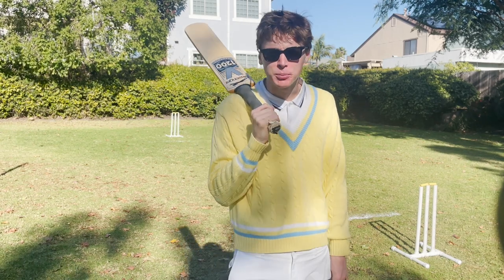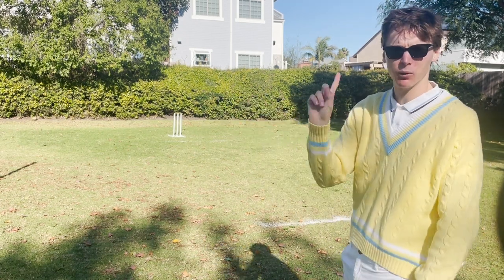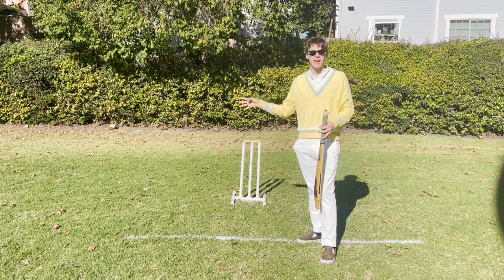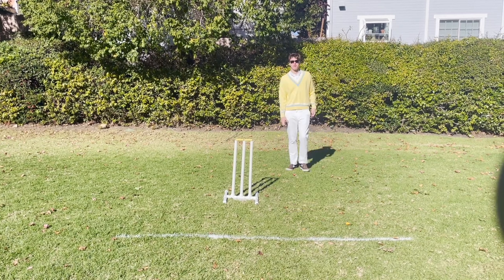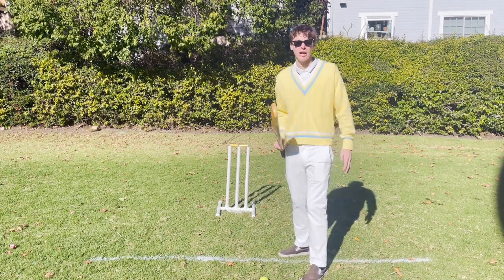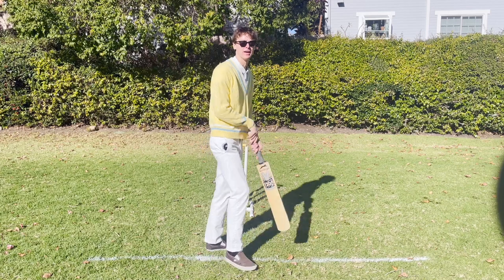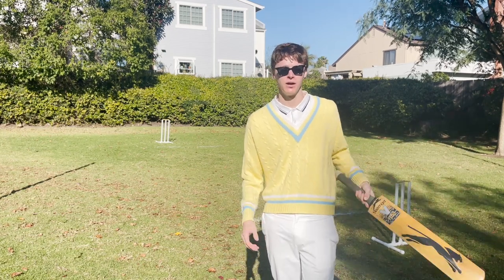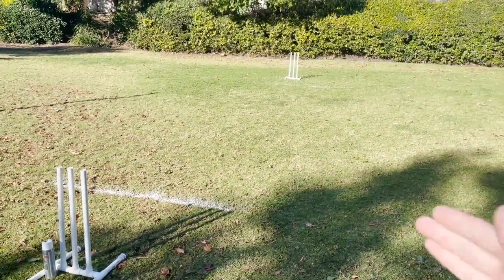How to actually play cricket!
This is a video of me explaining everything you need to know about how to play a game of cricket.

Beware: I may not pay for this domain after the first year and I may forget to delete this note from the description as well.

Wicket to crease line: 4 feet/1.22 meters
Line to line: 58 feet/17.68 meters
Wicket dimensions (the size of the thing you need to hit)
28 x 9 inches/22.86 x 71.12 cm

There's a chance I may be organizing cricket games near Orange County, CA in the future.

kelso